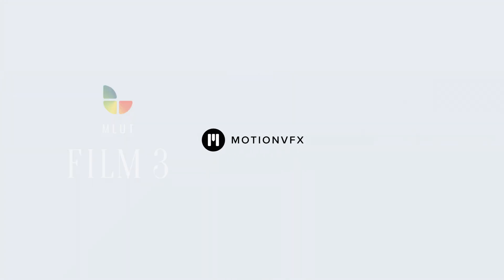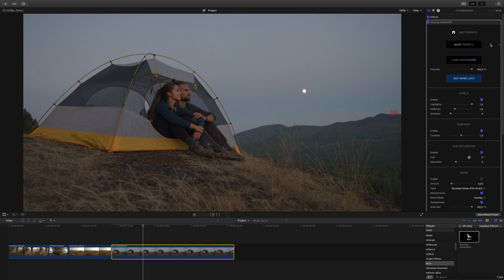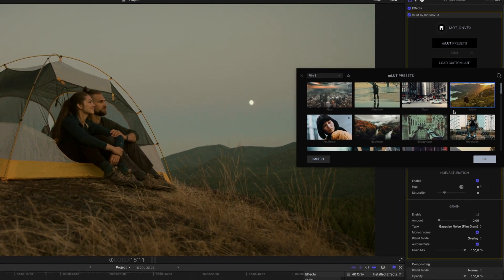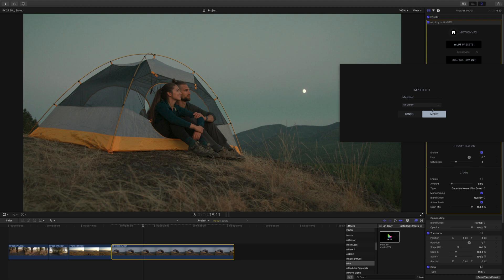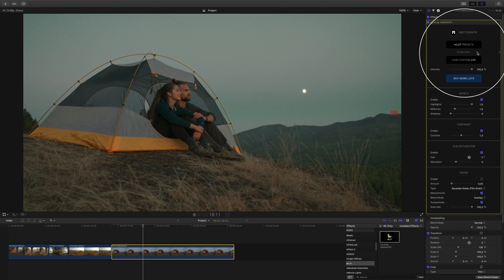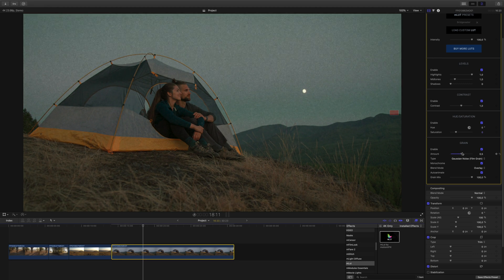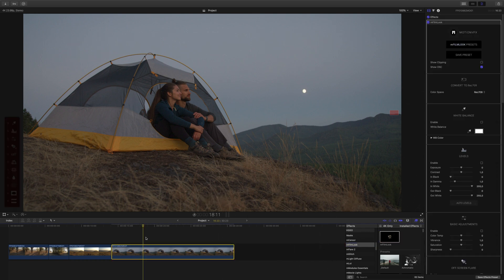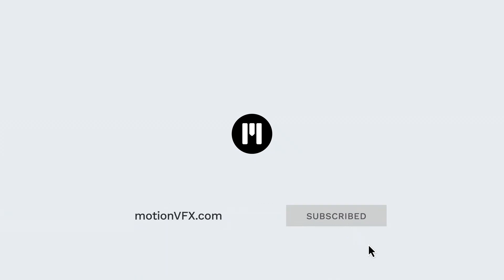Final Cut Pro X Tips & Tricks - How to use mLUT Film 3 in FCP - MotionVFX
mLUT Film 3 is a professional collection of filmic color gradings that will put a finishing polish on your edit and turn it into a Hollywood-level production. These LUTs will add a purely aesthetic quality to your videos that will elevate them above average and give them a unique set of cinematic traits.

Topics covered in this tutorial:
00:16 Where to find mLUT Film 3 in Final Cut Pro.
00:21 How to use mLUT Film 3.
00:42 Open the mLUT preset browser.
00:57 Mark LUTs as favorites.
01:09 Import your own LUTs into the Preset Library.
01:49 Load a custom LUT without installing to preset library.
02:02 mLUT intensity settings.
02:09 Adjusting the look of your LUT with included controls.
02:15 Using Grain emulation in mLUT.
02:31 Purchasing additional LUTs for mLUT.
02:42 Using mLUTs with mFilmLook.